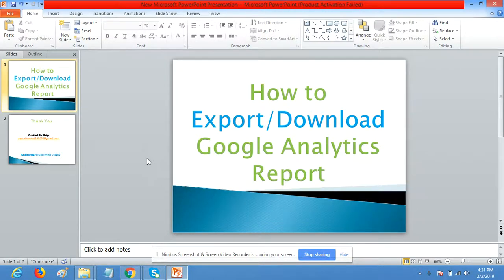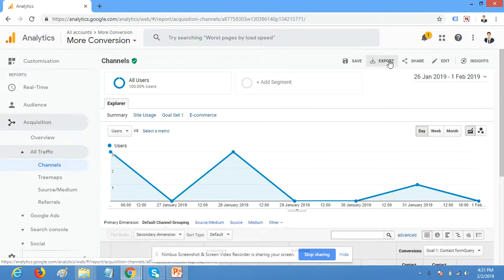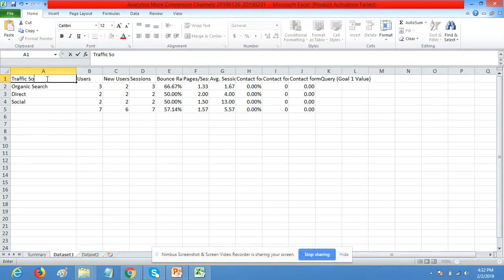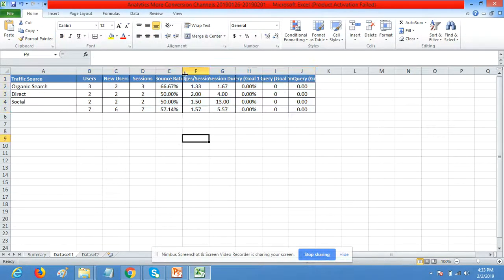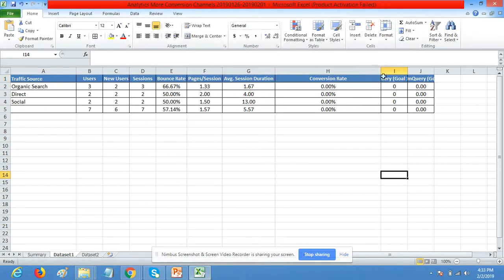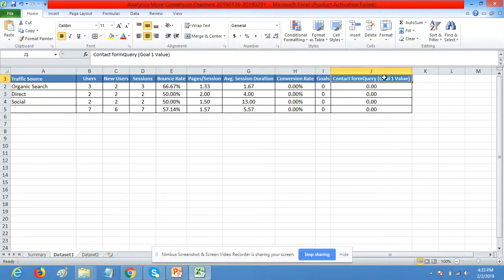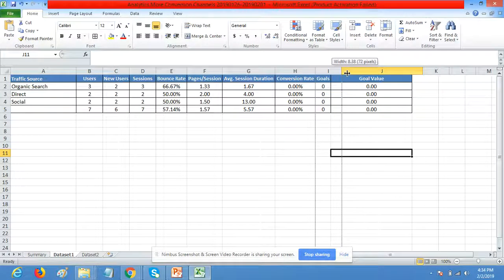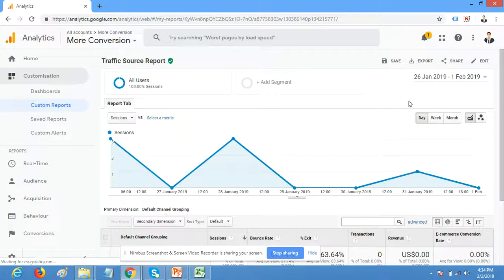How to Export / Download Google Analytics Report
How to export or download google analytics report in Excel, PDF, CSV file and Google Sheet.